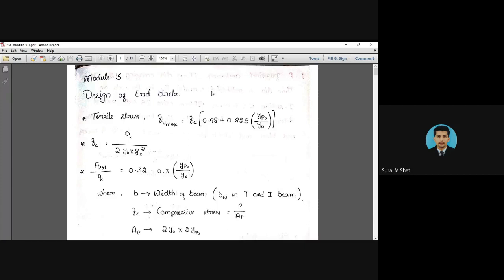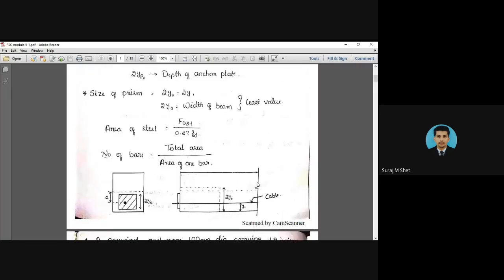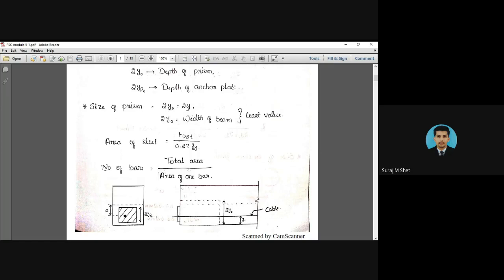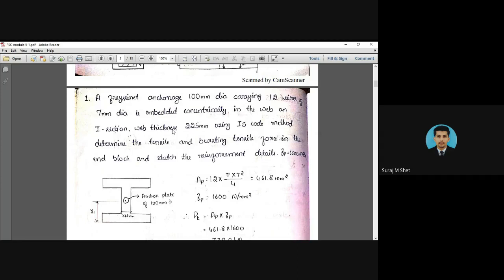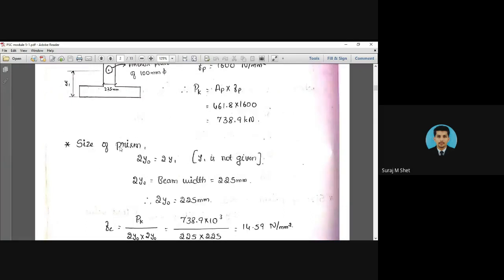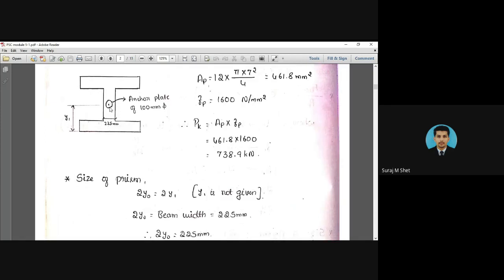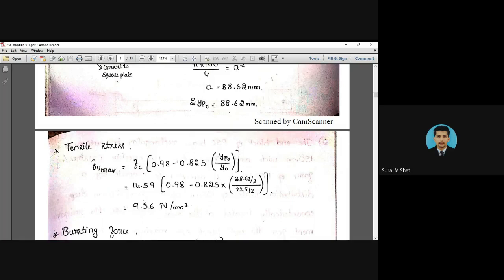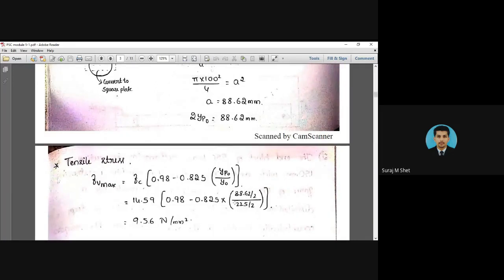5 PROBLEMS# PART 1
Design of pre-stressed Concrete Elements#DPSC MODULE 5 PROBLEMS# PART 1